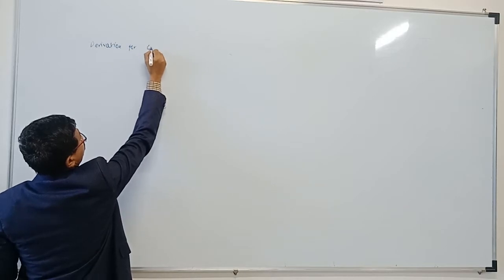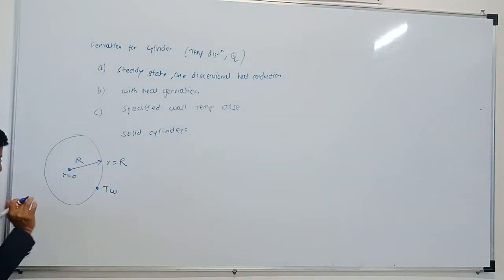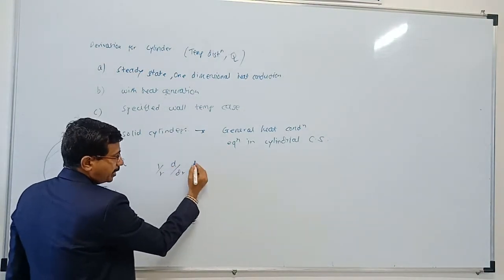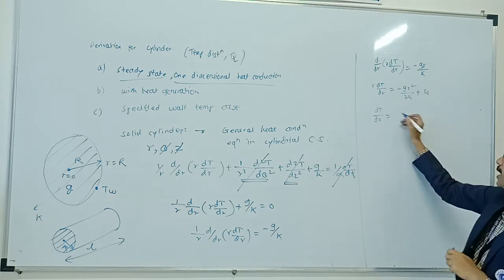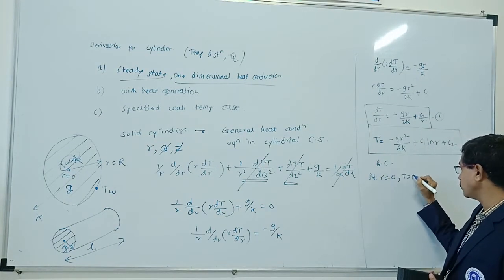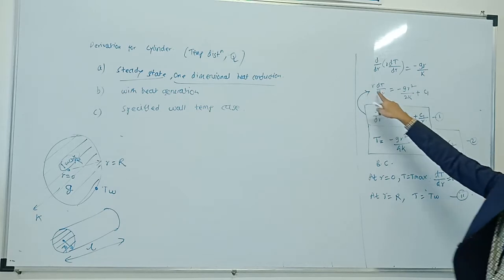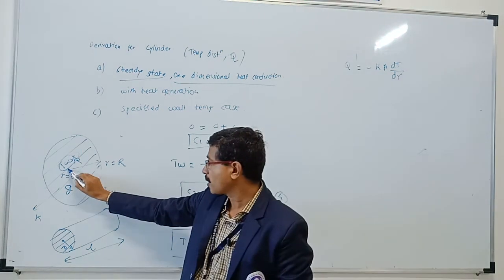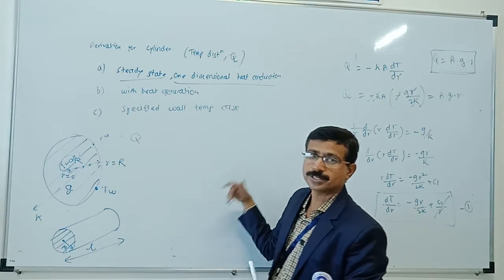Heat Generation in Solid cylinder - Condition 1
Derivation for finding temperature distribution and heat transfer rate in a solid cylinder for steady state, one dimensional heat conduction equation with heat generation under the condition of specified surface (wall) temperature